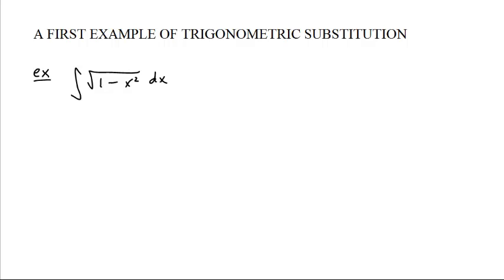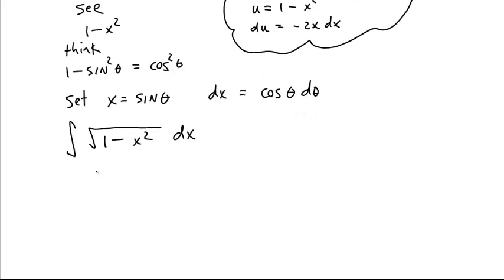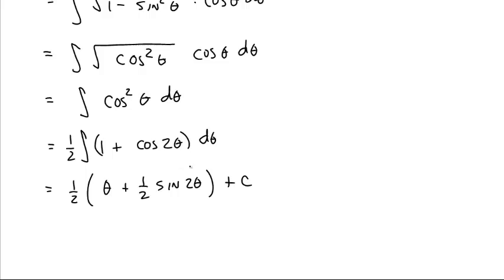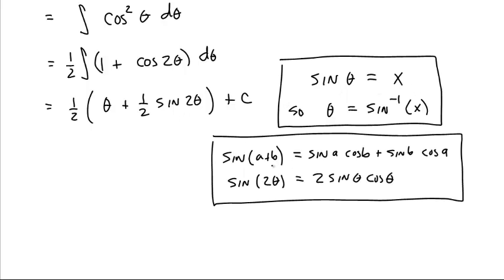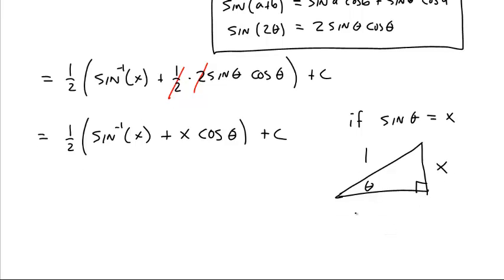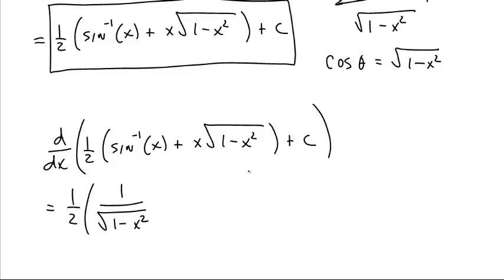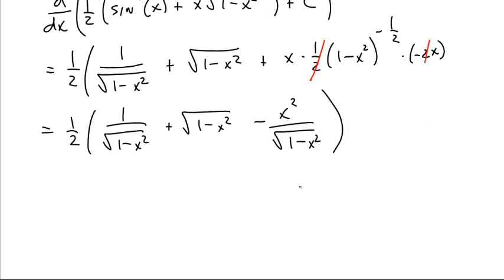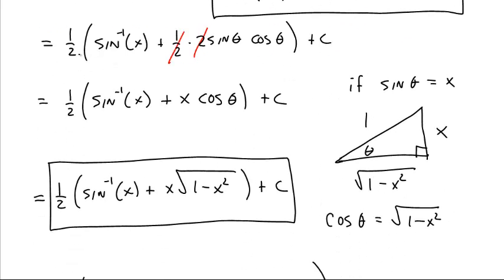first example of trigonometric substitution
A detailed look at how long it can take to solve an integral with trigonometric substitution.